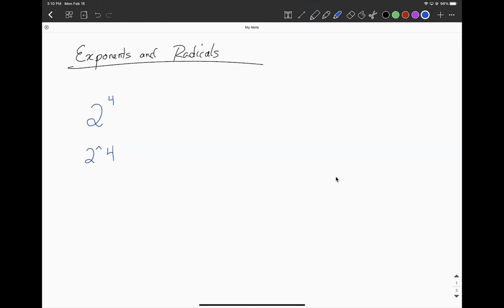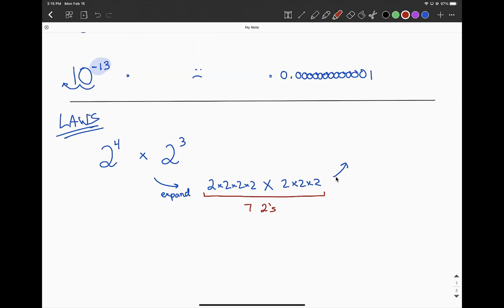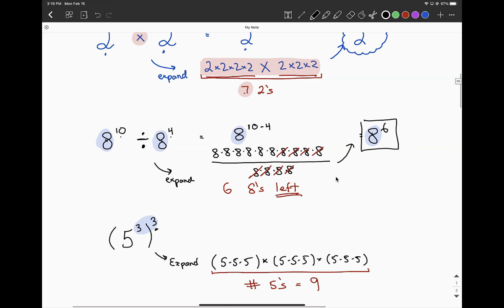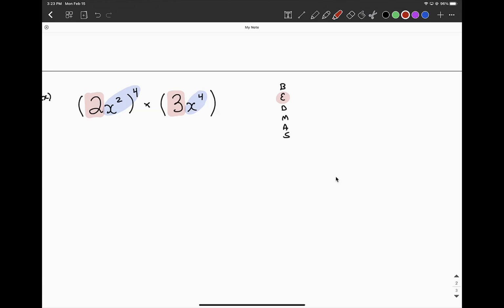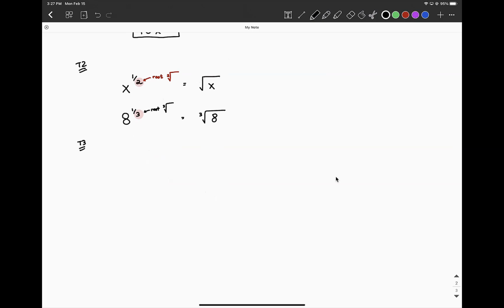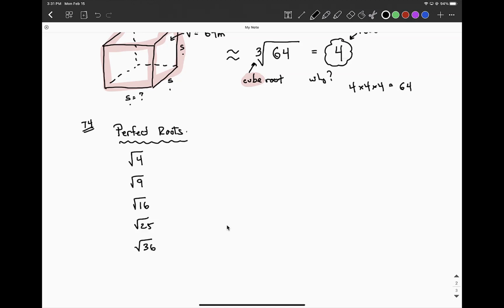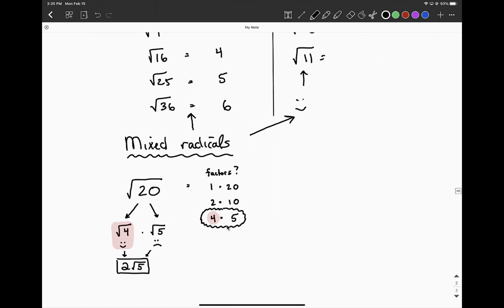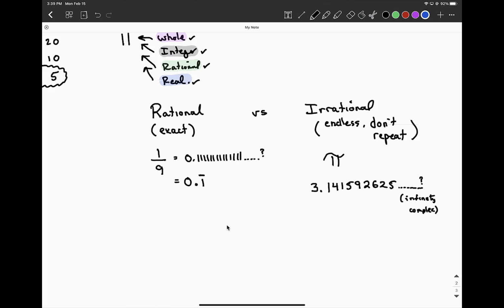M10C Exponents Unit Overview